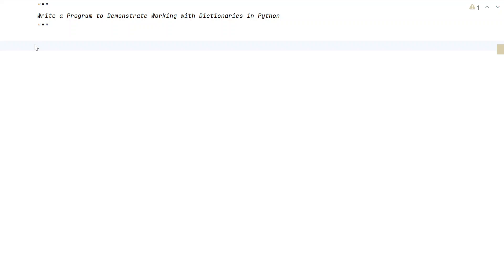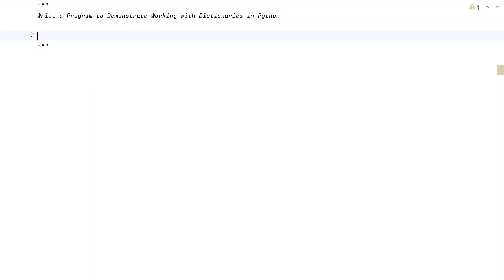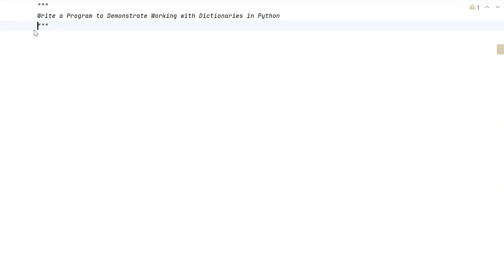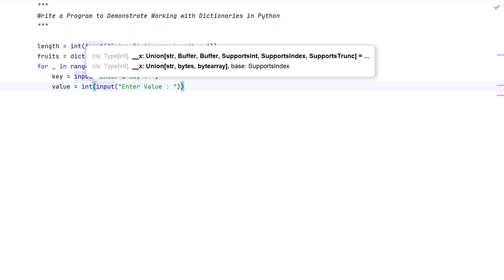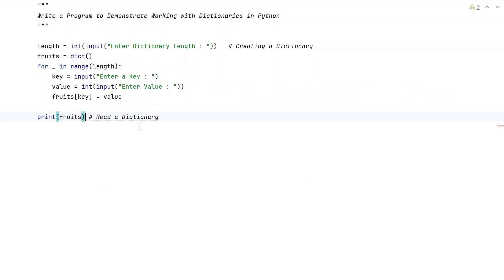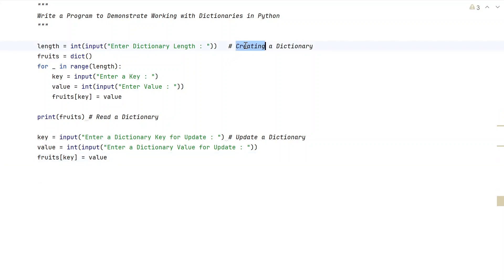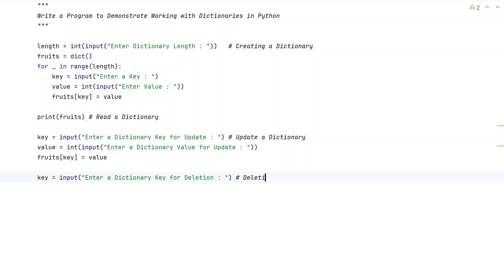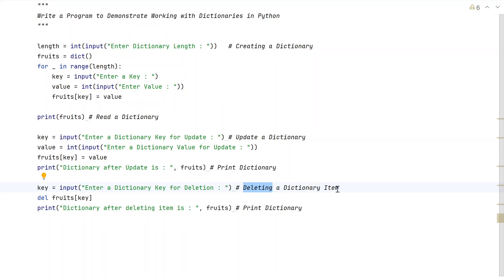Python 3 Tutorial - Write a Program to Demonstrate Working with Dictionaries in Python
In this video you will learn about how to Write a Program to Demonstrate Working with Dictionaries in Python

Code
length = int(input("Enter Dictionary Length : "))   # Creating a Dictionary
fruits = dict()
for _ in range(length):
    key = input("Enter a Key : ")
    value = int(input("Enter Value : "))
    fruits[key] = value

print(fruits) # Read a Dictionary

key = input("Enter a Dictionary Key for Update : ") # Update a Dictionary
value = int(input("Enter a Dictionary Value for Update : "))
fruits[key] = value
print("Dictionary after Update is : ", fruits) # Print Dictionary

key = input("Enter a Dictionary Key for Deletion : ") # Deleting a Dictionary Item
del fruits[key]
print("Dictionary after deleting item is : ", fruits) # Print Dictionary